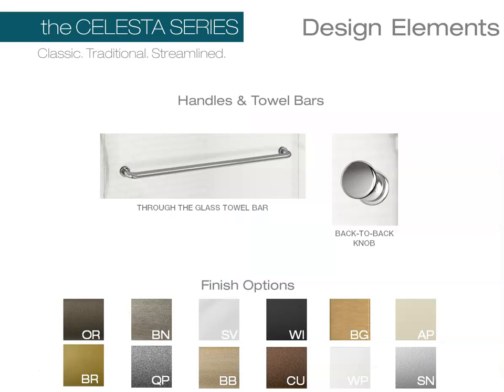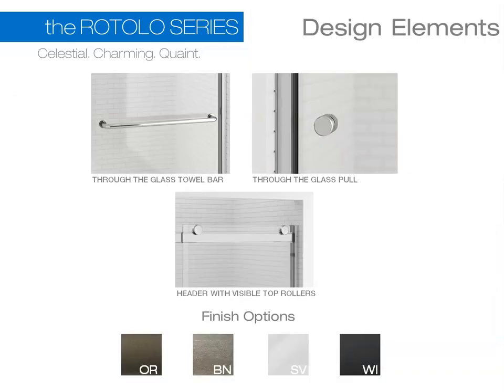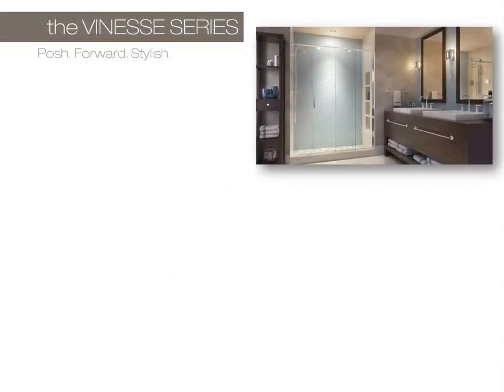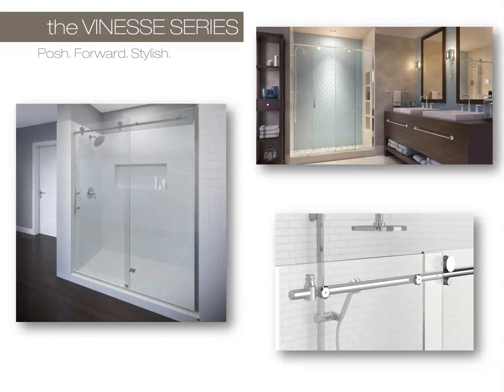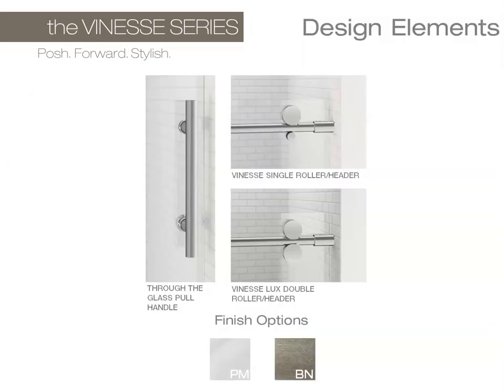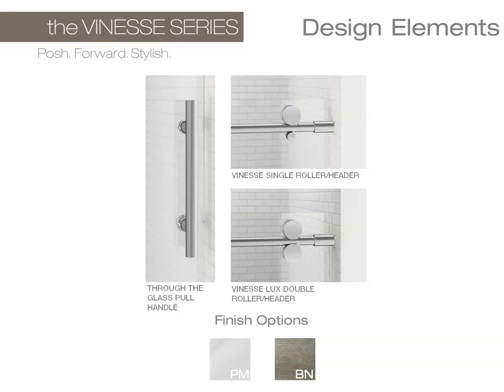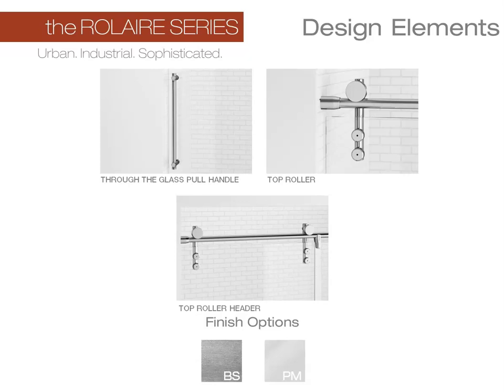RODA Sliding Doors